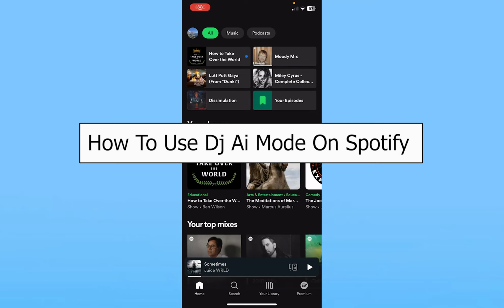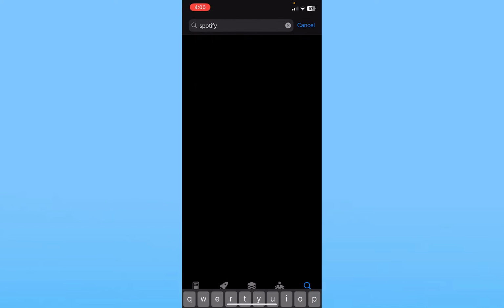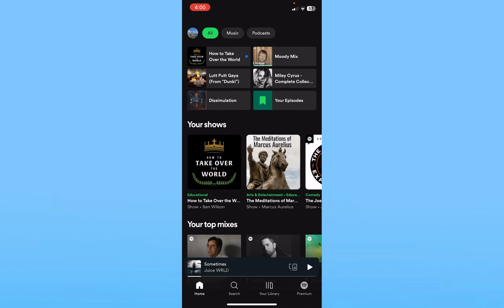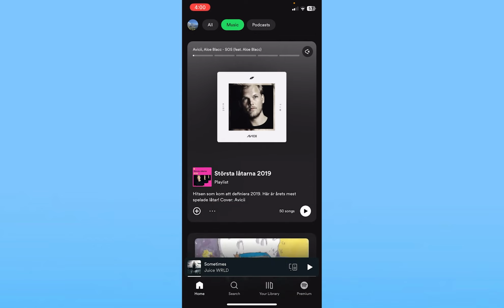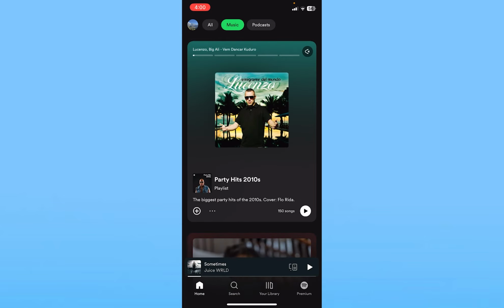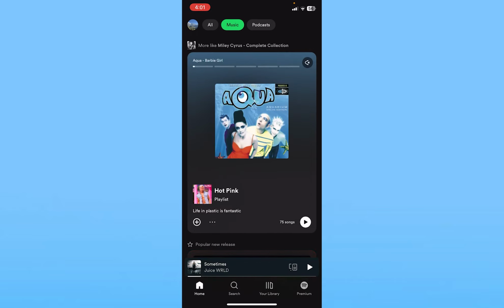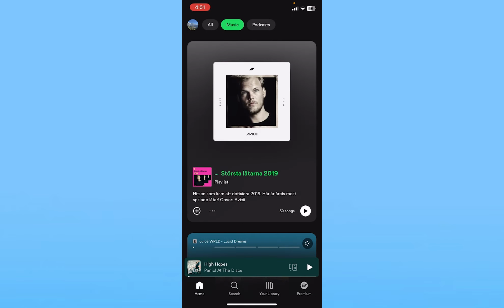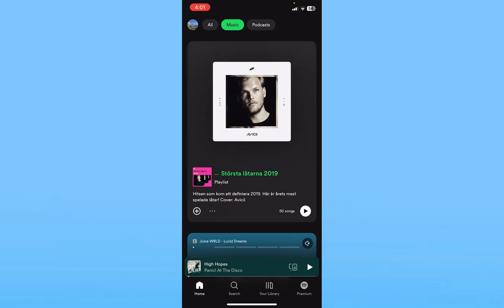How to Use DJ AI Mode on Spotify (Quick & Easy!)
Confused about how to use dj ai mode on spotify? This video explains the exact steps on how to use dj ai mode on spotify on iPhone. Tired of the same old playlists? Discover the magic of Spotify's DJ AI mode, your personalized DJ that curates music based on your taste and preferences. This video will guide you through every step of activating and using DJ AI mode, unlocking a world of musical exploration and discovery.